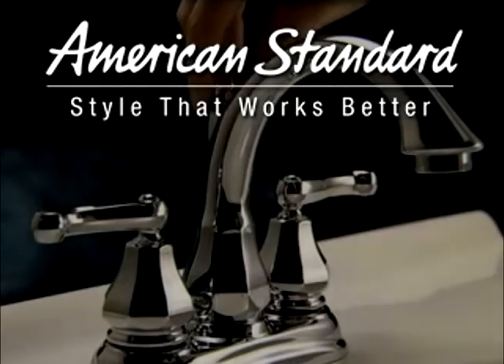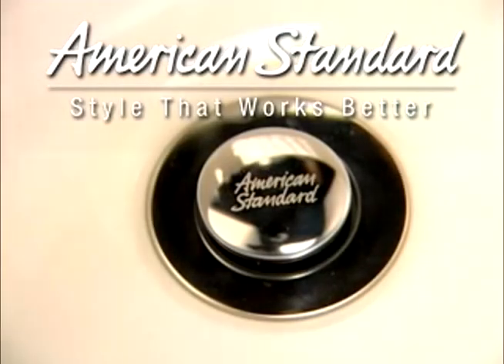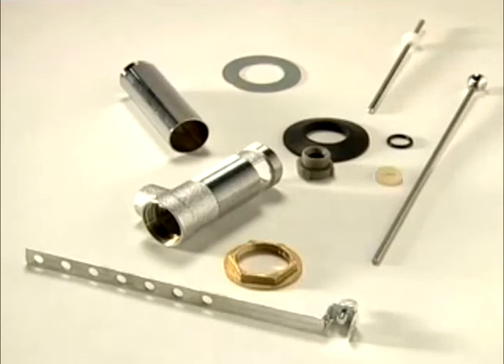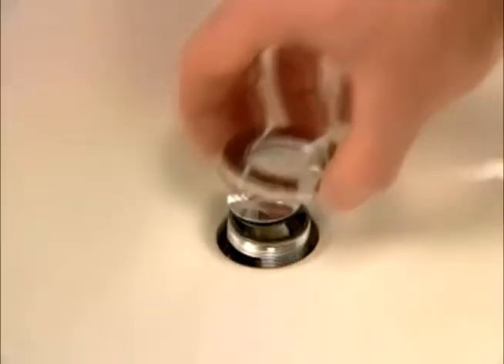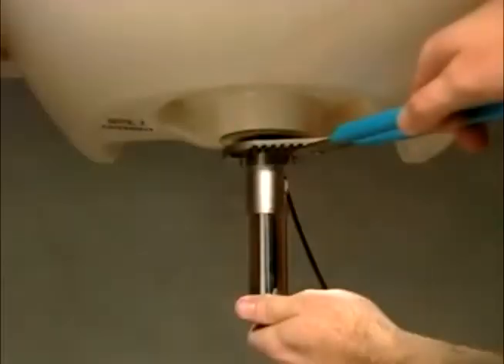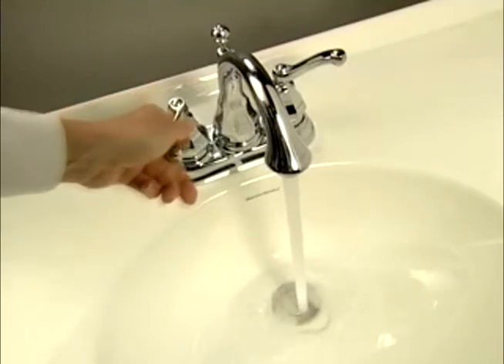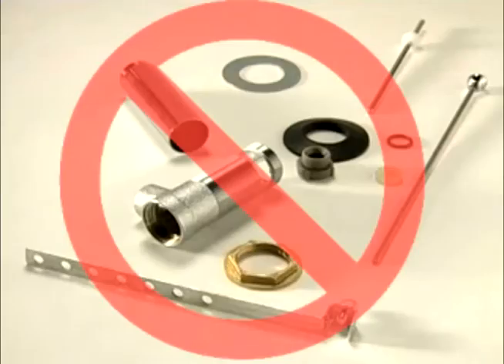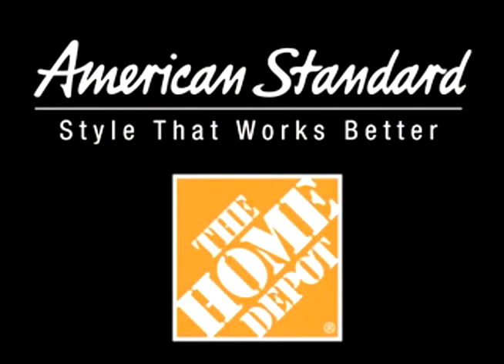The Speed Connect Drain from Home Depot